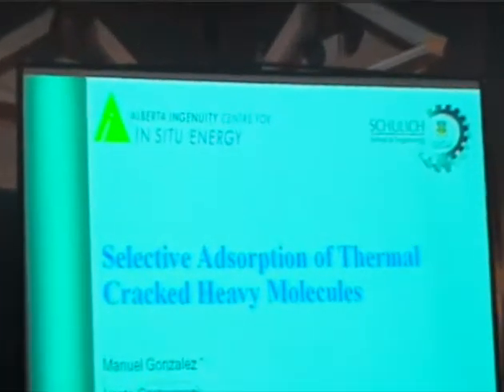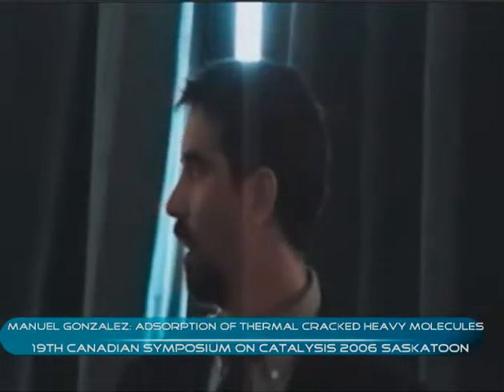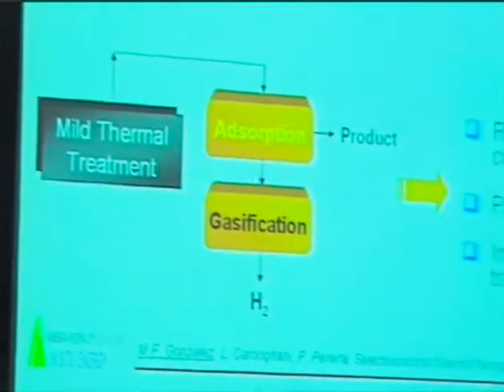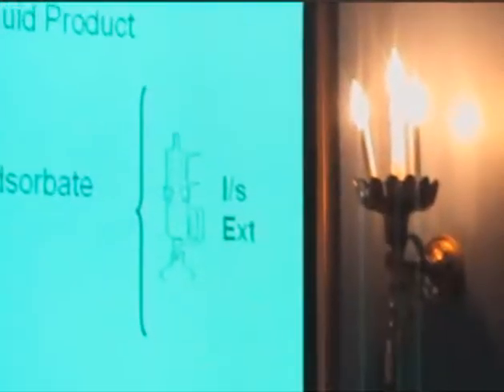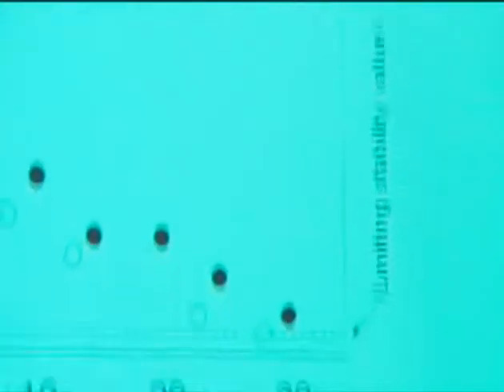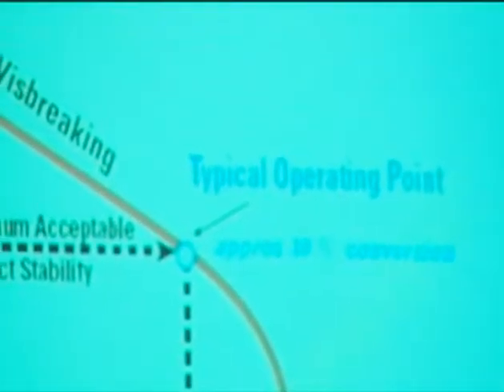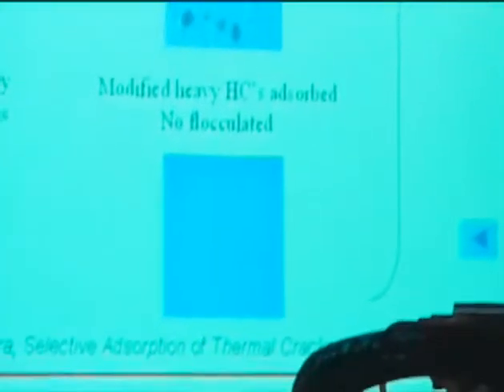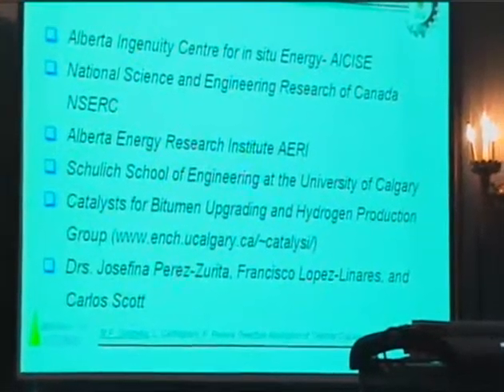Manuel Gonzalez: Adsorption of thermal cracked heavy molecules